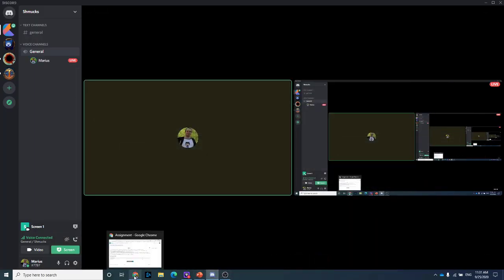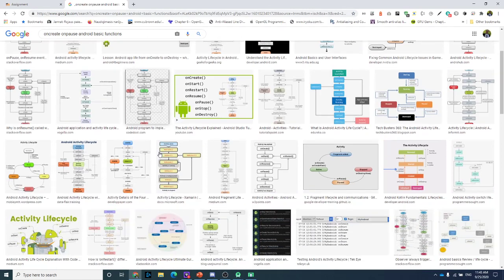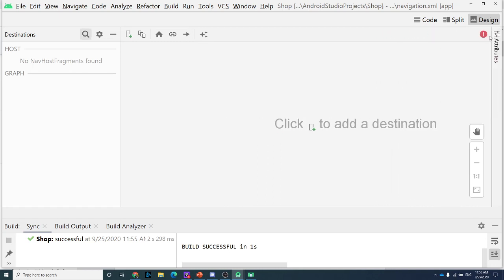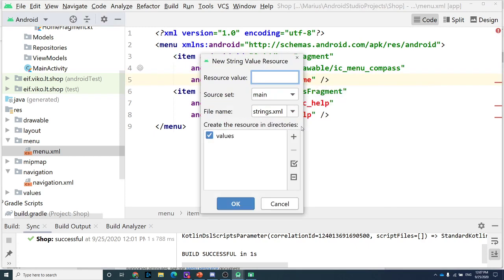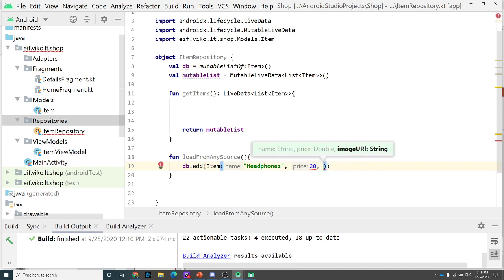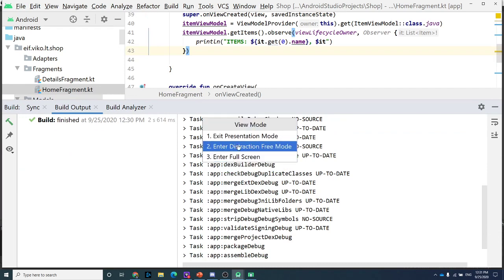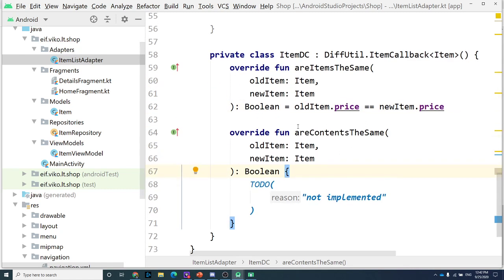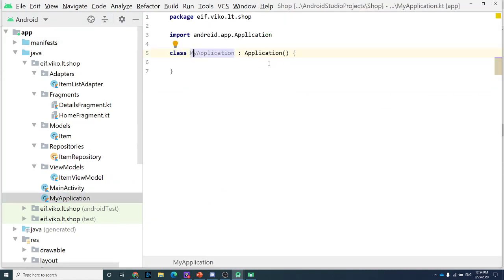3# Native Mobile apps (MVVM, Navigation component architecture, Bottom nav.)